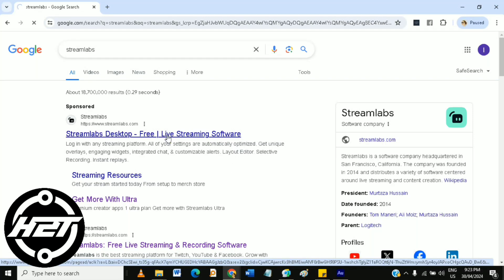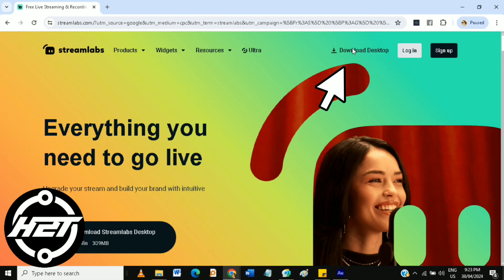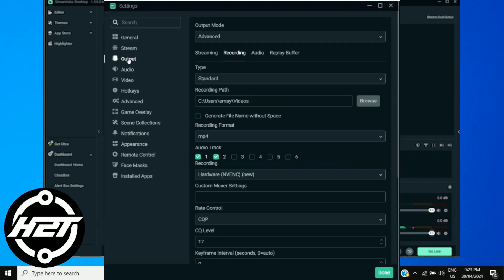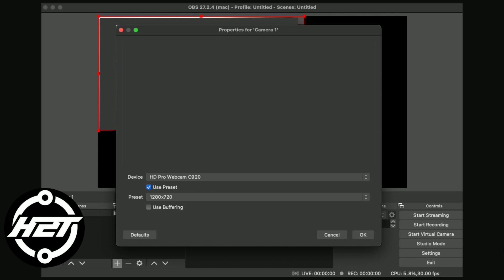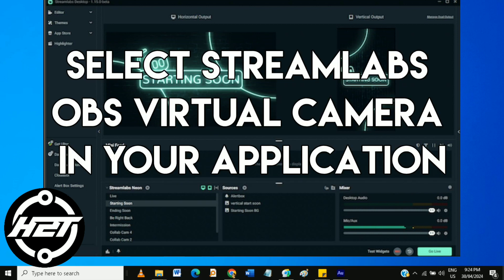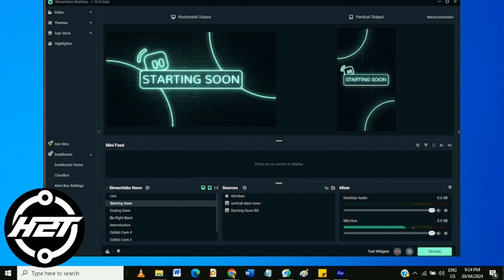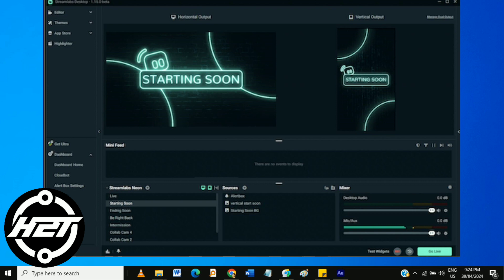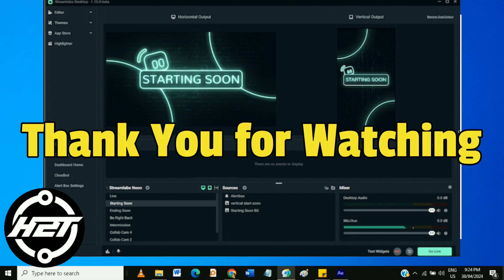How To Set Up Streamlabs Obs Virtual Camera Pc Tutorial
In This Tutorial, You'll Learn "How To Set Up Streamlabs Obs Virtual Camera Pc Tutorial" . We'll walk you through the process of setting up a virtual camera using Streamlabs OBS on your PC. Virtual cameras are incredibly useful for live streaming, video conferencing, and online presentations, allowing you to enhance your video feed with overlays, graphics, and other visual effects. After watching this  "How To Set Up Streamlabs Obs Virtual Camera Pc Tutorial"  tutorial, you can easily set up a virtual camera using Streamlabs OBS on your PC and elevate your live streams, video conferences, and presentations with professional-quality visuals. Let's get started!